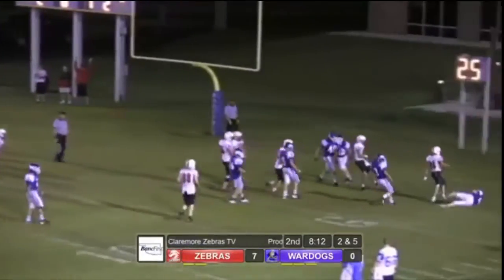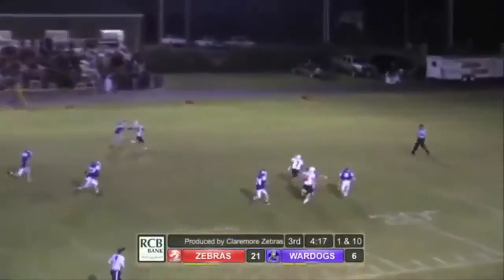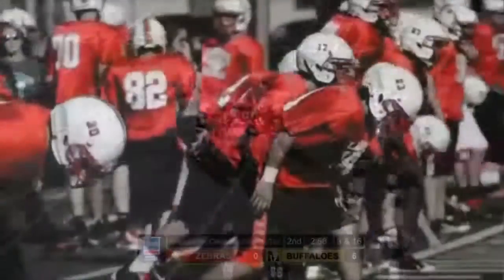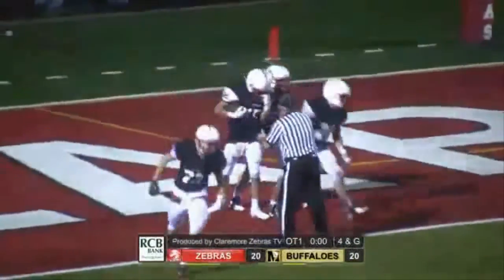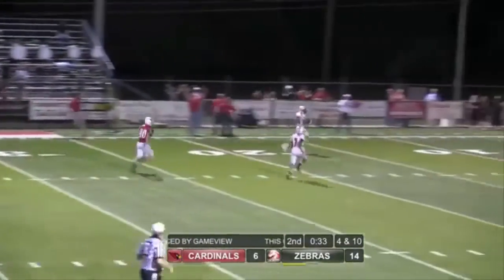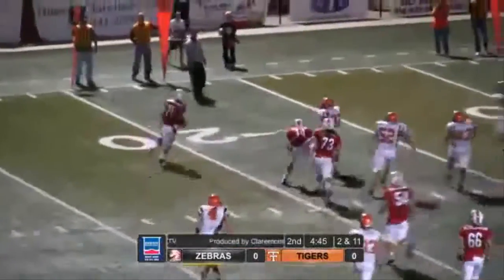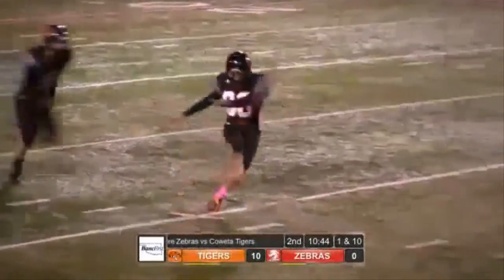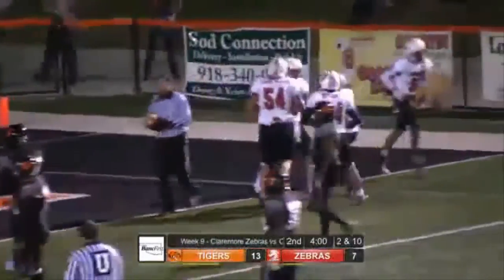Claremore Football Playoffs 2012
Support our Zebras as they enter the playoffs!